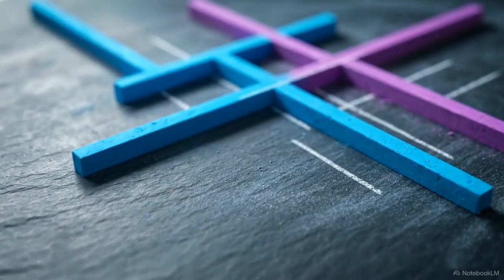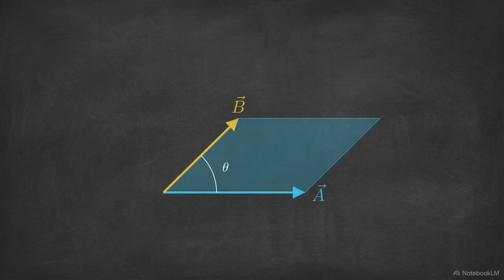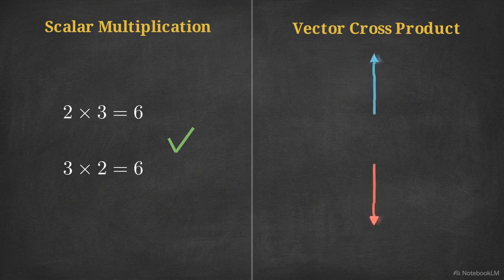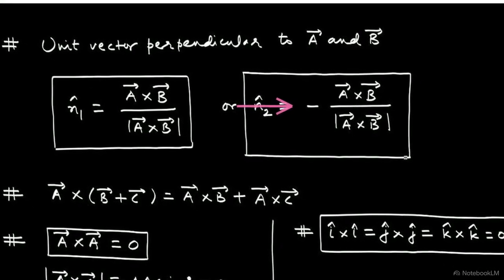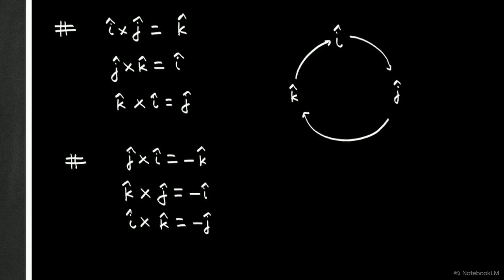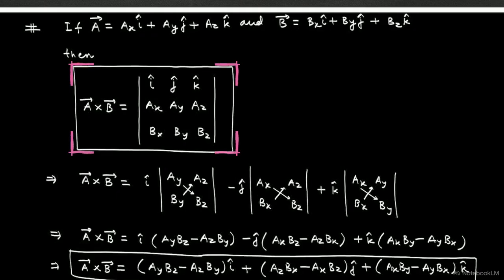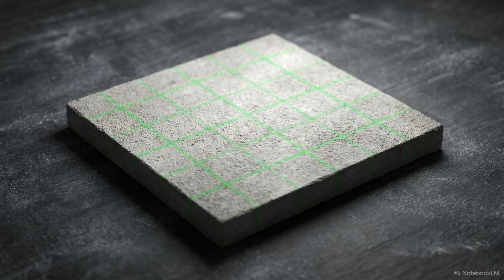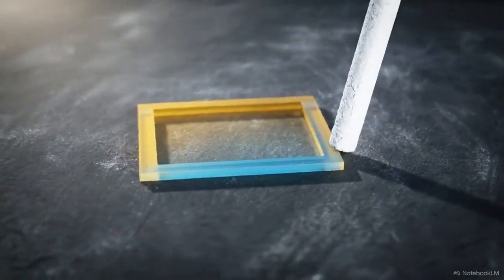Cross product of vectors (Vector product of vectors)